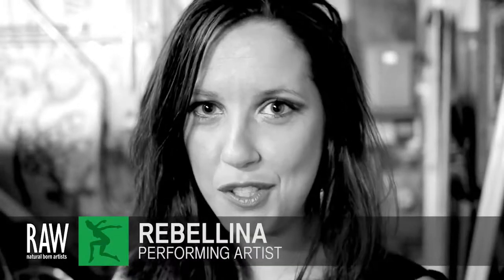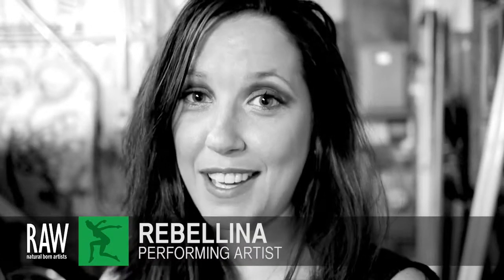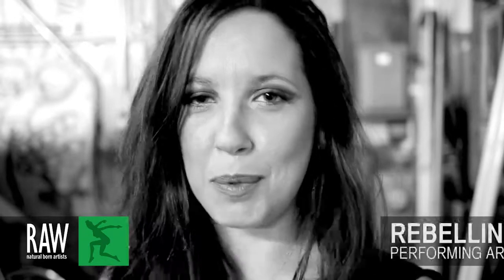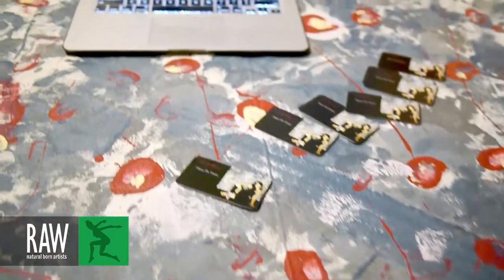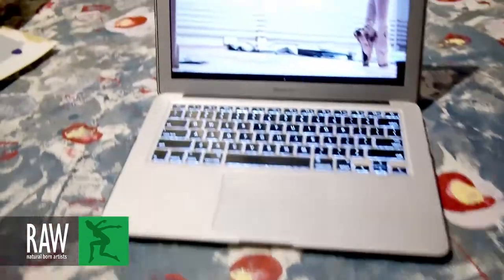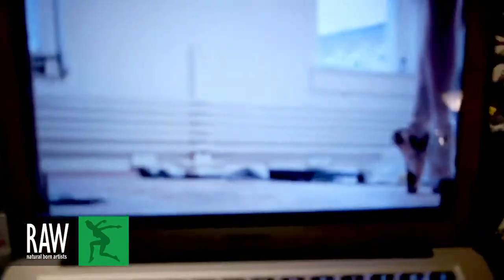REBELLINA at RAW:New York City Translations 09/12/2013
Video footage shot by: JUSTIN McCARTHY